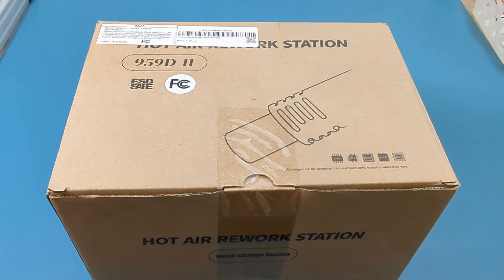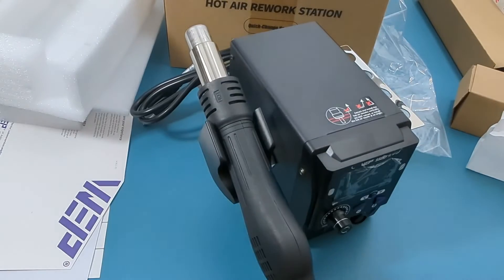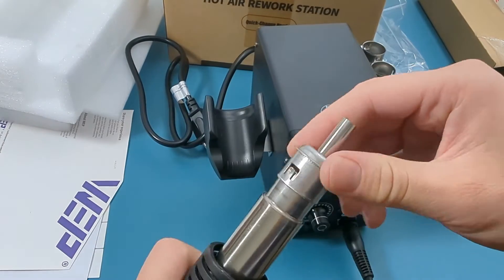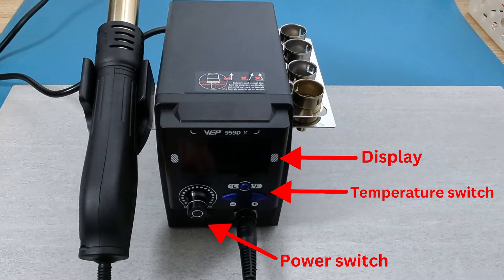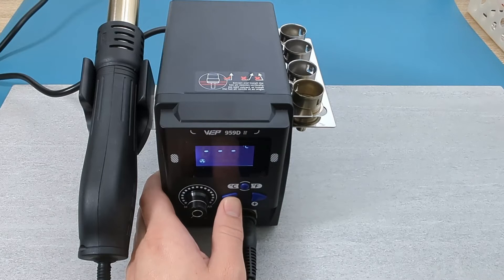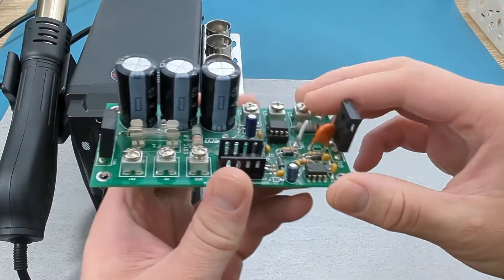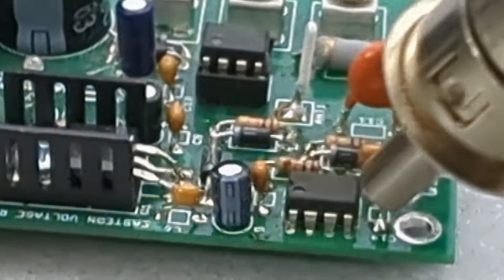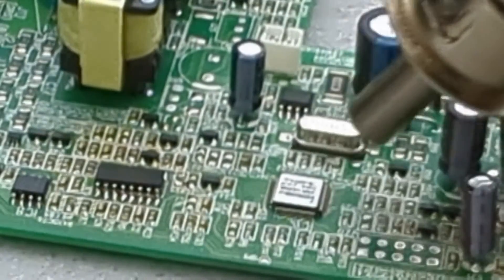WEP 959D II Hot Air Rework Station Review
This video review explores the features and performance of the WEP 959D II Hot Air Rework Station. Whether you're a professional technician or a DIY electronics enthusiast, this video will guide you through the capabilities and benefits of using the WEP 959D II for your soldering projects.

Watch as we unbox the rework station, demonstrate its setup, and show it in action. We'll cover everything from its temperature control and airflow adjustments to its practical applications on various electronic components.

🎬 Video Chapters: WEP 959D II Hot Air Rework Station
00:00 - Introduction
03:05 - Hot Air Gun Cool Down
04:43 - Rework Station Demonstration #1
06:13 - Rework Station Demonstration #2